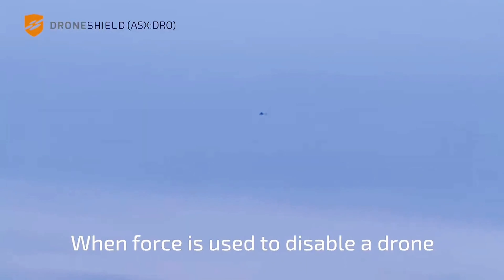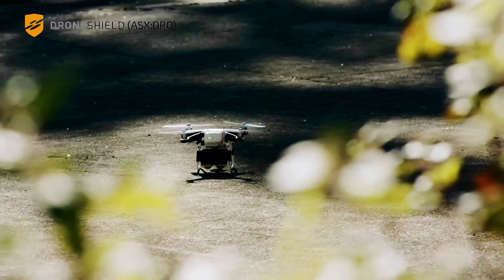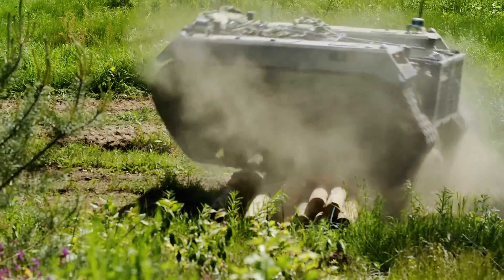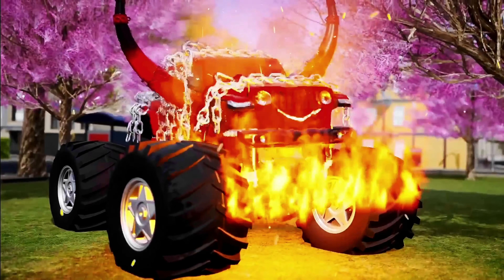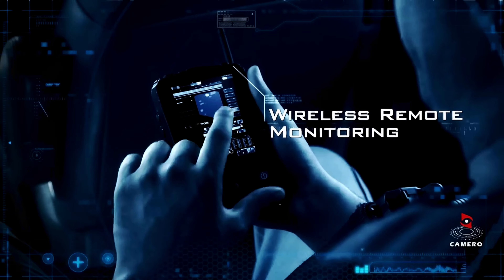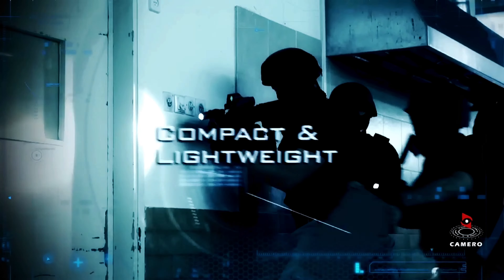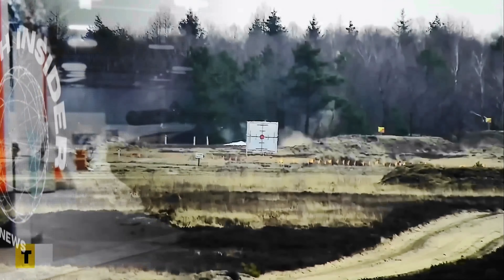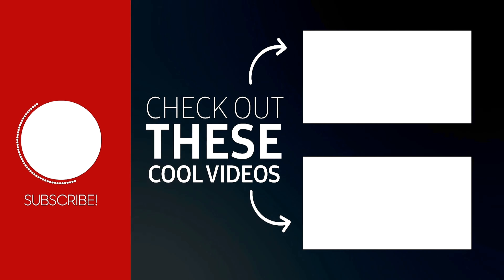The Rise of Robot Soldiers: Exploring the Future of Warfare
Witness the dawn of a new era in warfare! Unveil the most mind-blowing advancements in military technology that are reshaping combat strategies. Explore the innovations behind laser weapons, autonomous drones, and stealth technology as they revolutionize modern defense.